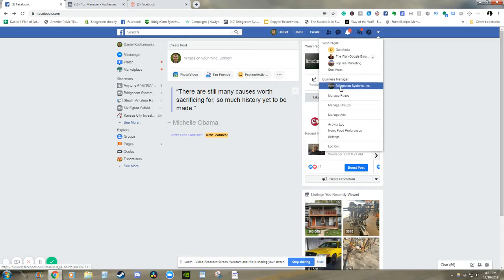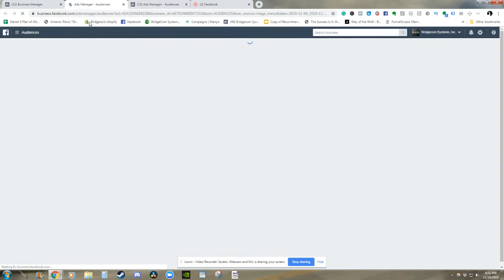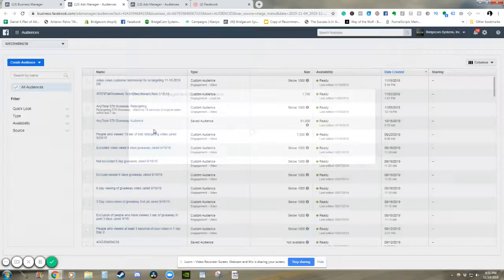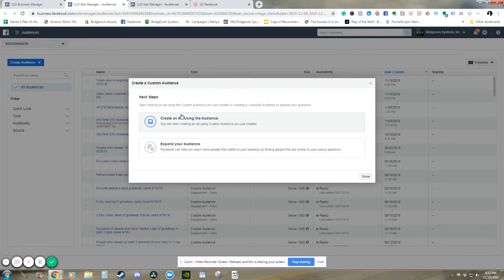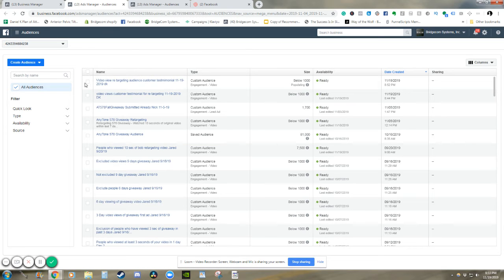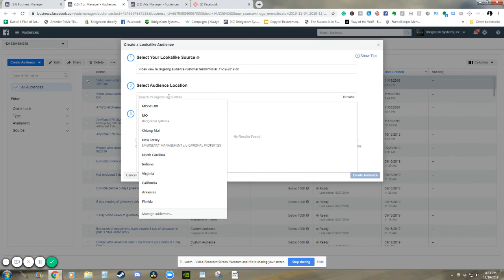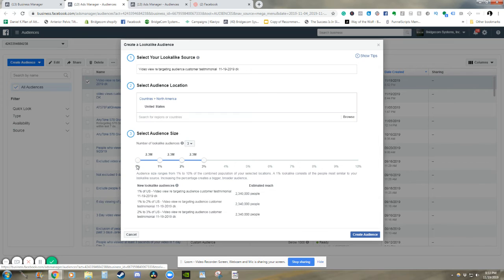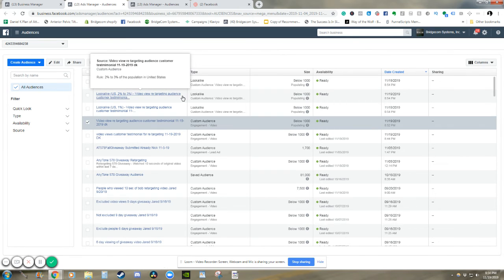How To Make a Facebook Re-targeting Audience From Video Views in 4 Minutes